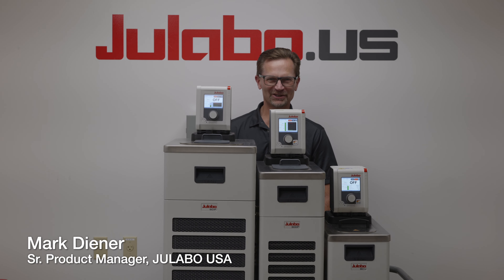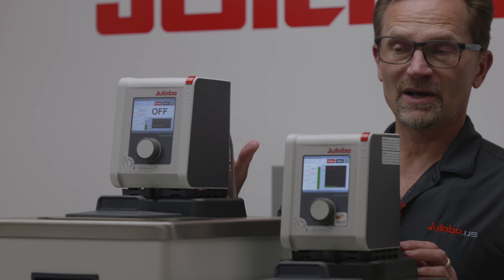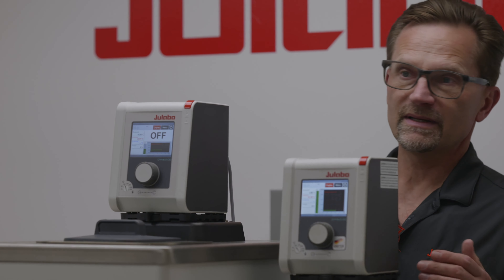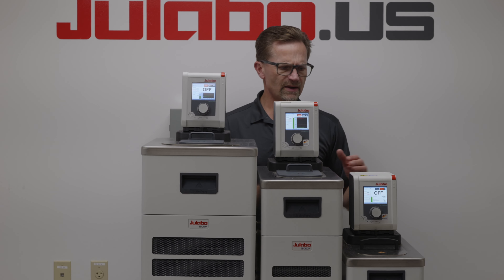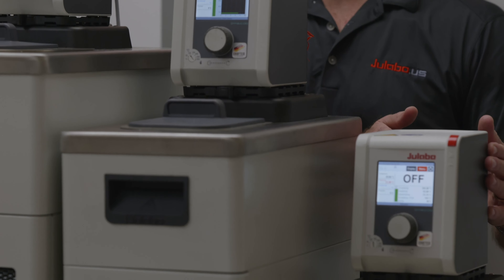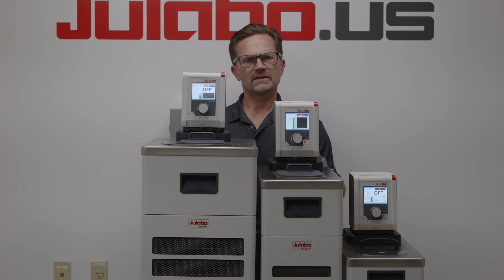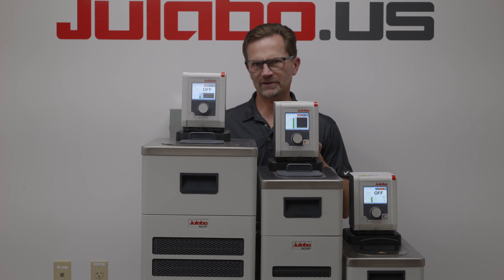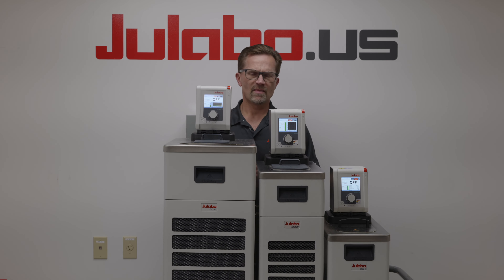Intro to DYNEO product line with Mark Diener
Learn about the DYNEO product line with JULABO USA's Sr. Product Manager, Mark Diener.